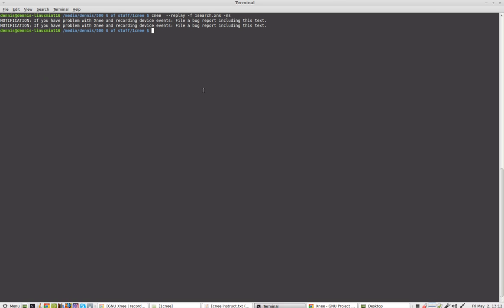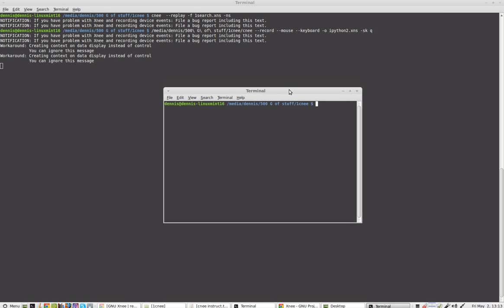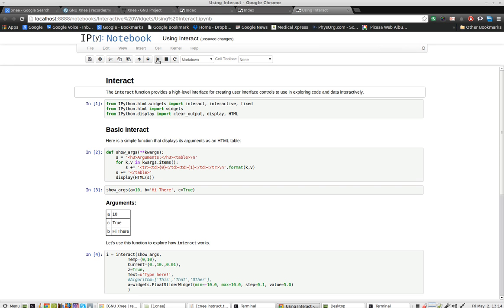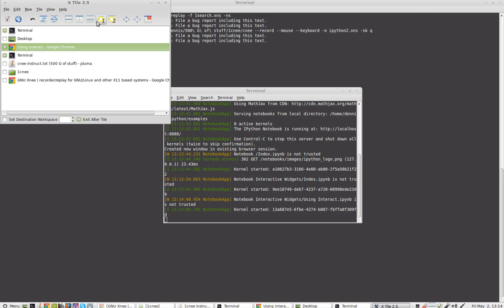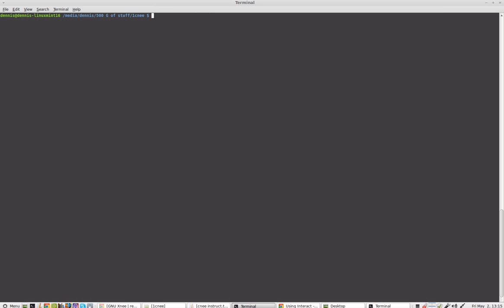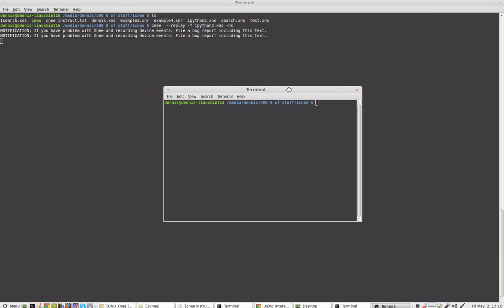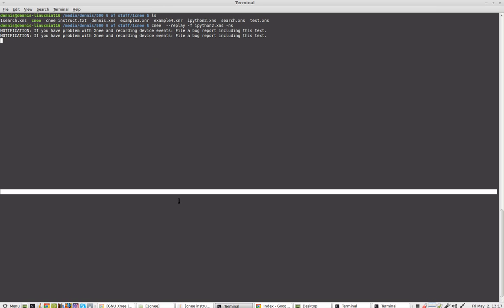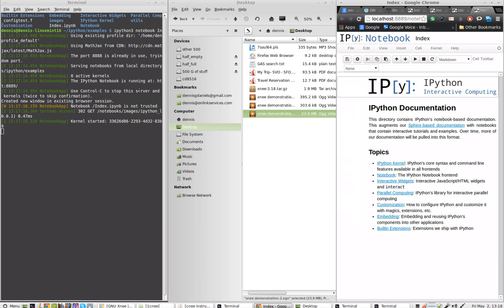xnee cnee record and playback demonstration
Do NOT adjust your X window displays while recording as I did in this video.